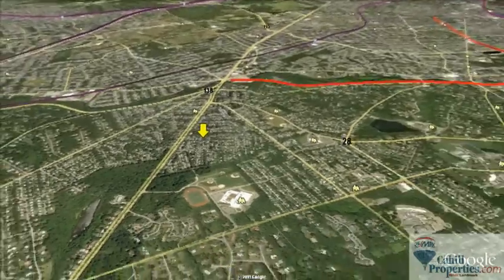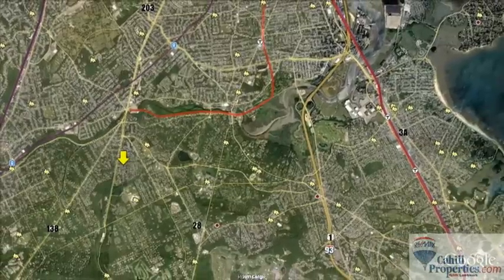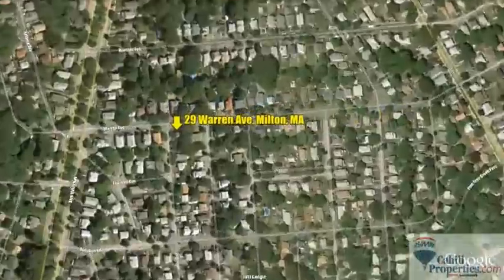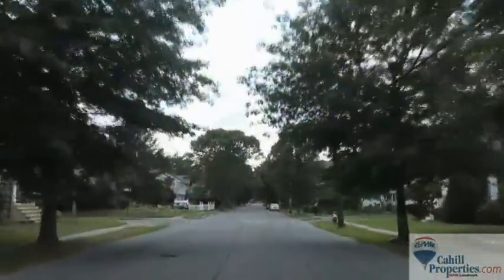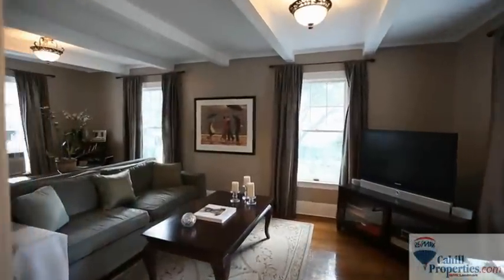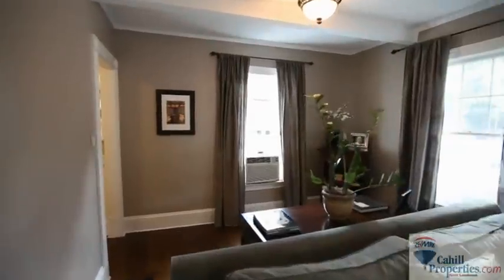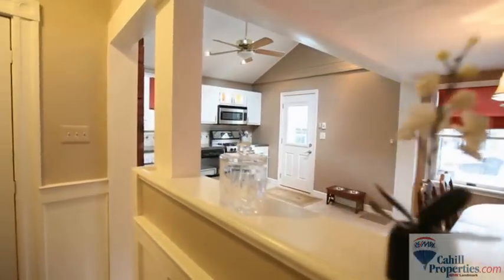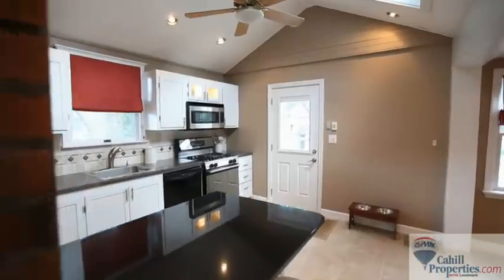Homes for Sale in Milton Under $450,000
Better than new, built back in the day when men were men. This solid 1910 construction was set on a corner lot and centrally located in the Pine Tree Brook Neighborhood. We think you'll agree this 2011 transformation is a keeper. There's an open floorplan, 10' high beamed ceilings, new windows, finished hardwood floors and an updated kitchen/family room. We loved the color and the style of this great listing.